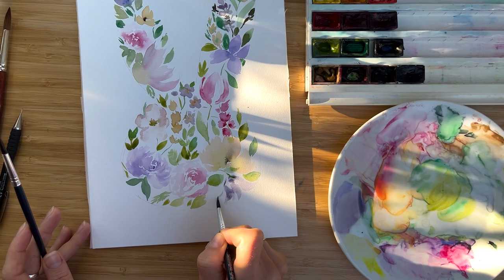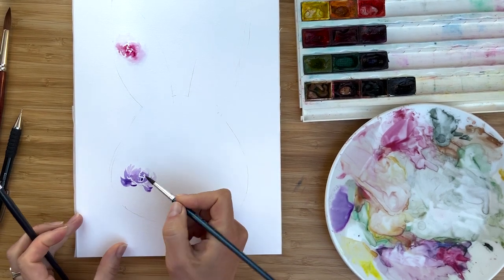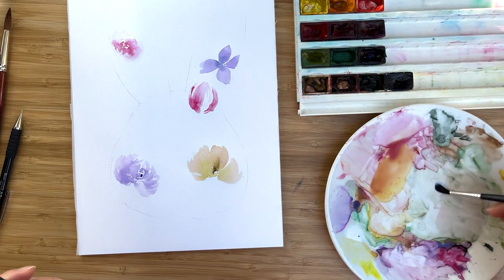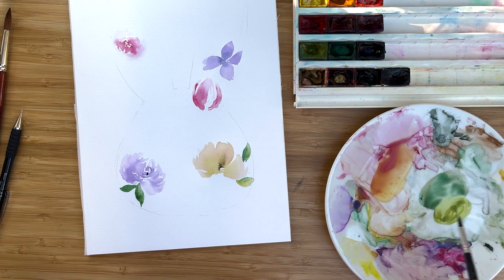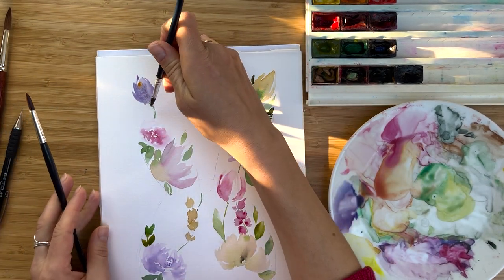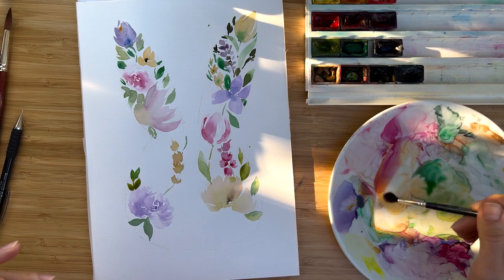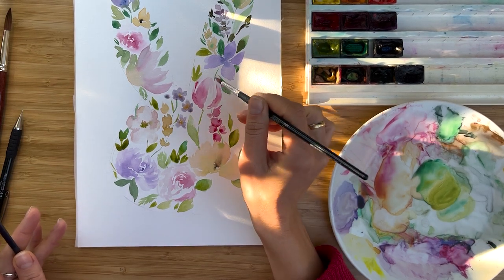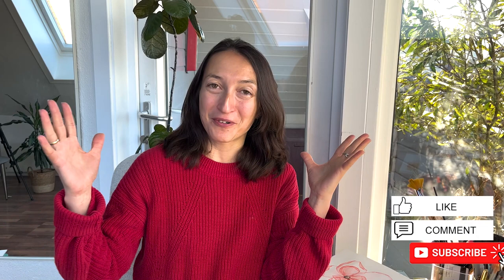EASY watercolor EASTER cards - paint this CUTEST Easter bunny with flowers!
In this watercolor tutorial, I will show you how to paint cutes bunny with floral ornament!

DON'T MISS!
Pre-order my book "How to paint Transparent flowers"

Materials I used:

In this watercolor tutorial, I will show you very fun and easy way to paint  floral Ester bunny. You could use the same technique to paint Easter card, Easter eggs and many other your ideas!    The tutorial fits any skill level.

Materials I used:

Quinacridone Rose
Cadmium Orange
Olive Green
Burnt Sienna
Ultramarine Blue

how to paint 10 Easiest watercolor spring flowers and a bouquet

5 ways how to remove watercolour background from scanned painting in Photoshop